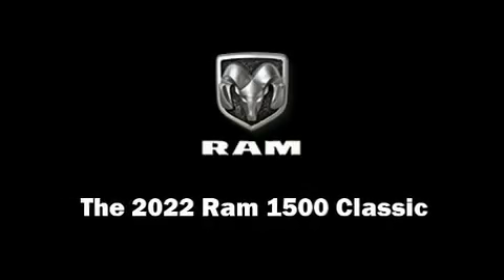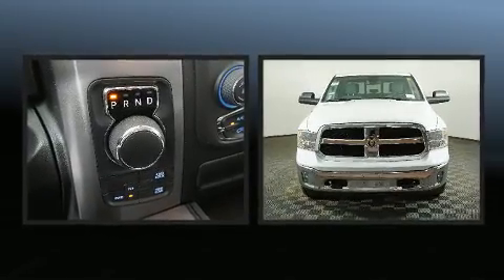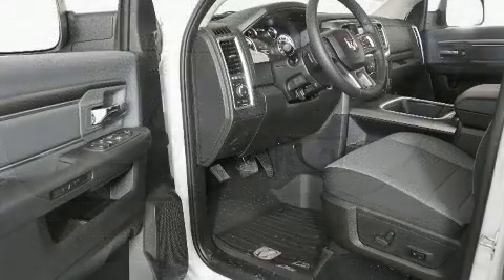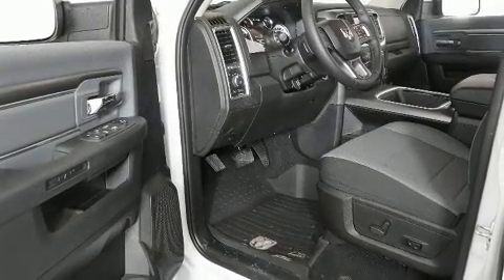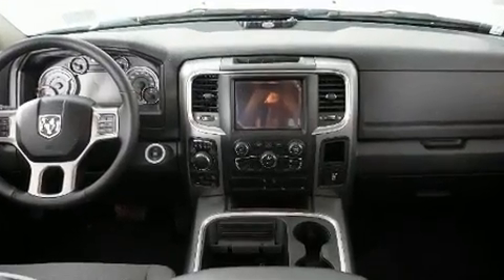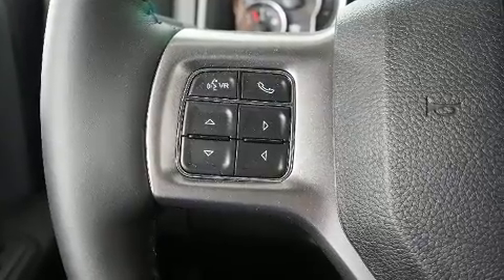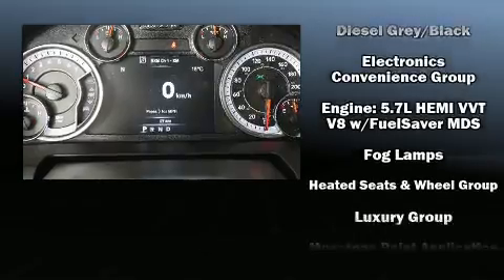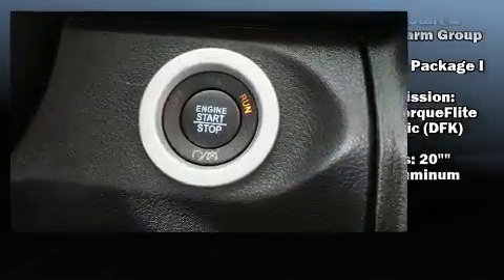2022 Ram 1500 Classic SLT in Grande Prairie, AB T8V 4H2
Nor-Lan Chrysler
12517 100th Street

Discerning drivers will appreciate the 2022 Ram 1500 Classic. This 4 door, 5 passenger truck offers the latest in technological innovation and style. Under the hood you'll find an 8 cylinder engine with more than 350 horsepower, and for added security, dynamic Stability Control supplements the drivetrain. Four wheel drive allows you to go places you've only imagined. Comfort and convenience were prioritized within, evidenced by amenities such as: variably intermittent wipers, a rear step bumper, an automatic dimming rear-view mirror, an outside temperature display, power door mirrors and heated door mirrors, a trailer hitch, and remote keyless entry. Audio features include an AM/FM radio, steering wheel mounted audio controls, and 10 speakers, providing excellent sound throughout the cabin. Passengers are protected by various safety and security features, including: dual front impact airbags, head curtain airbags, traction control, brake assist, ignition disabling, and 4 wheel disc brakes with ABS. You will have a pleasant shopping experience that is fun, informative, and never high pressured. Stop by our dealership or give us a call for more information.